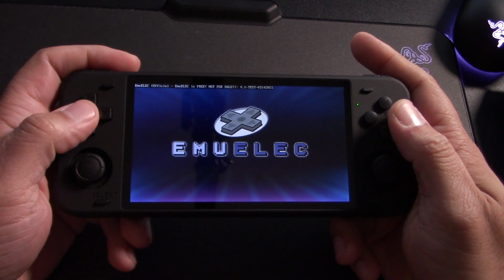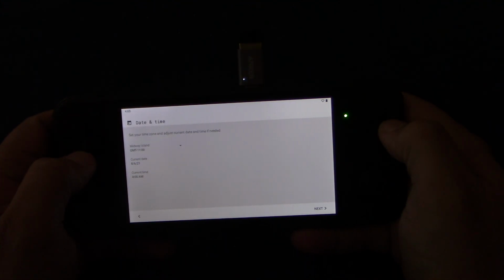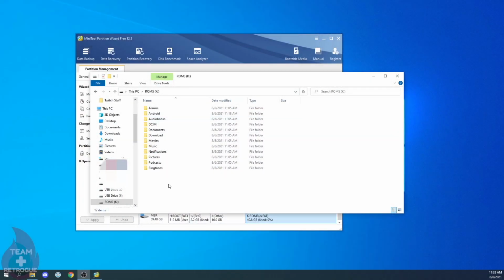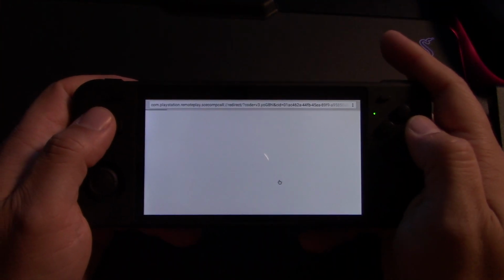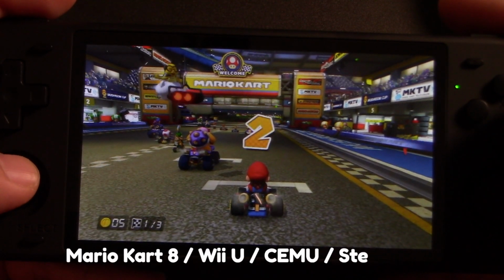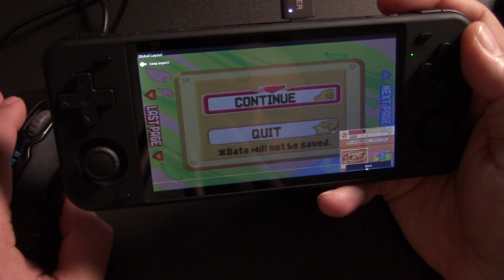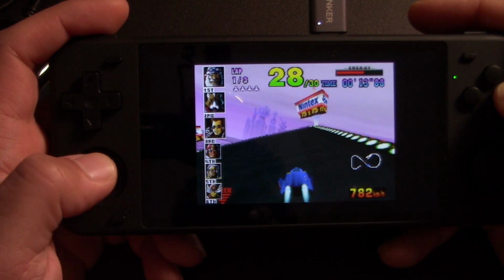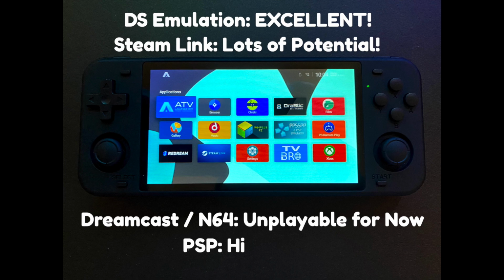Tutorial & Gameplay: LineageOS on Powkiddy RGB10 Max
A detailed tutorial on how to install LineageOS on your Powkiddy RGB10 Max.

This video will also showcase Game Streaming and Standalone Emulators on the system running Lineage.

0:00 "Introduction and Unboxing"
2:50 "Flashing the SD Card"
4:11 "Initial Startup and Setup"
5:41 "Navigating the OS"
6:57 "Storage and Installing ROMs"
7:58 "Downloading/Installing APK files"
9:51 "Remote Play/Game Streaming test"
14:01 "Standalone Emulator test"
18:38 "Wrap-Up"

Special thanks to \u\Notime2d8 (figured out the pronunciation after making the video) for providing the link and working on the build.

Join the Retro Handhelds Discord to discuss, report bugs, or ask questions